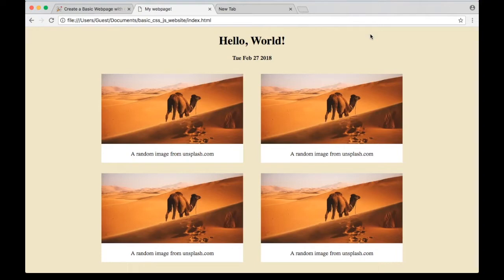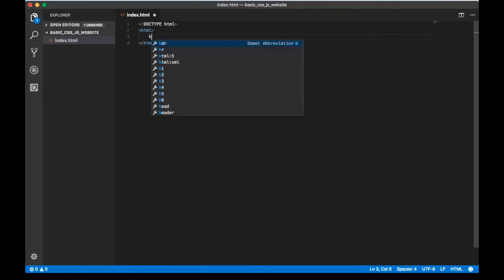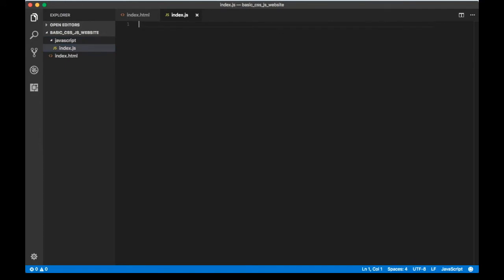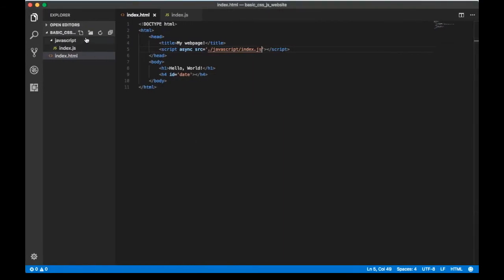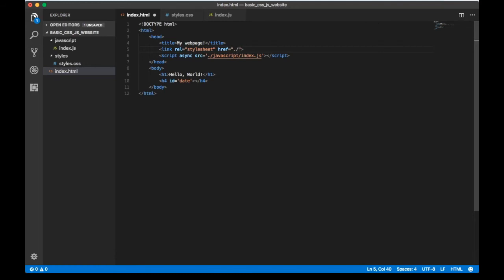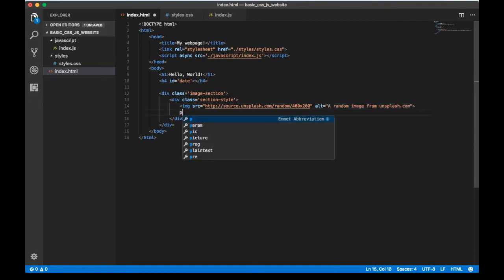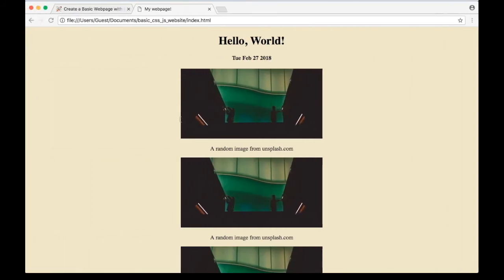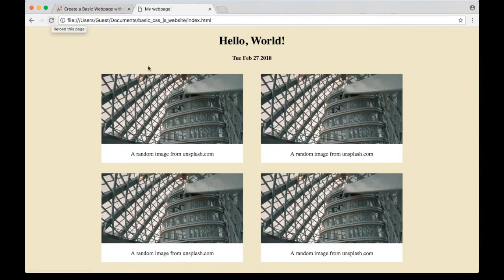Create Basic Website CSS JS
This video will walk you step by step creating a basic webpage with HTML, CSS, and JavaScript.  You do not need any prior experience with these languages to get this webpage up and running!  At the end of this video, a link will be displayed for the next video, which will show you how to upload your webpage to GitHub Pages live for everyone to see!  Let’s do it!

for more awesome tutorials.

- Andrew